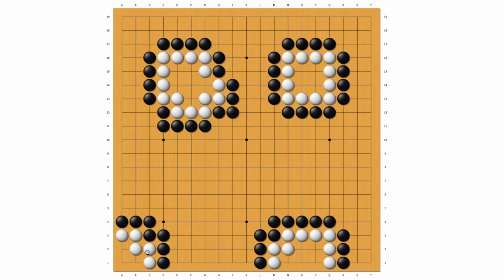How to use math to count and calculate liberty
Have you ever struggled to count your liberty. After this video, you will be able to count and calculate your liberty right away.